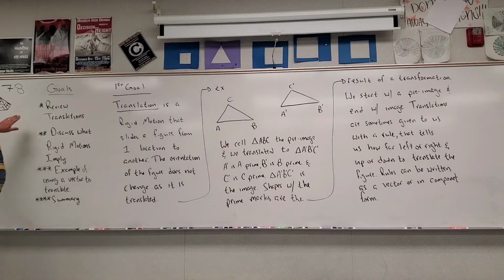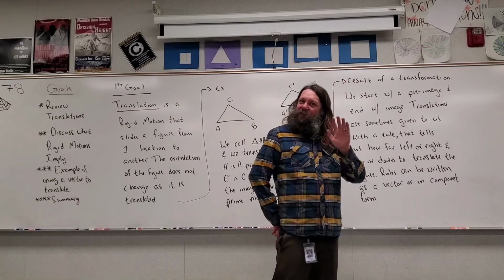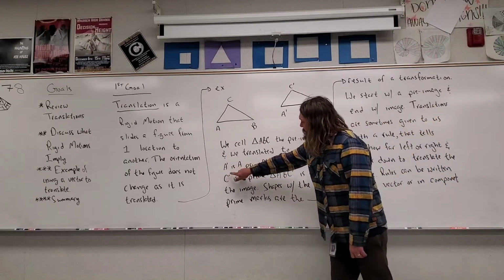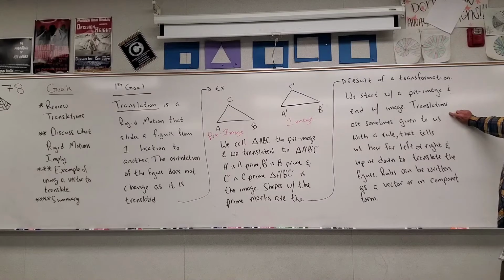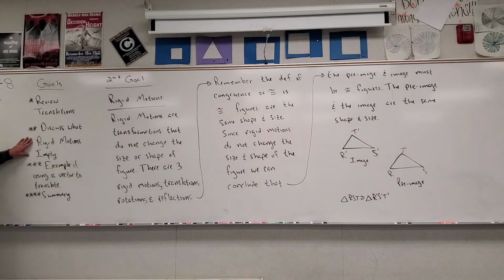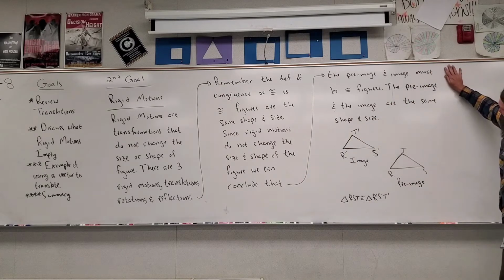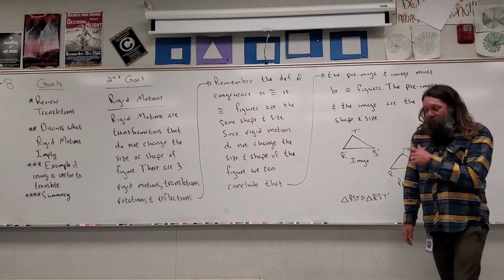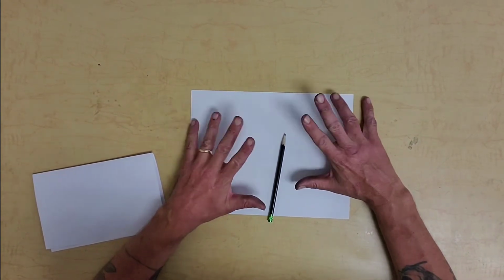How to Translate a figure using a folded piece of paper or Integrated 1 Unit 6 Lesson 5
Introduction to translations, definition of rigid motion and congruent figures.   How to translate a figure using a folded piece of paper